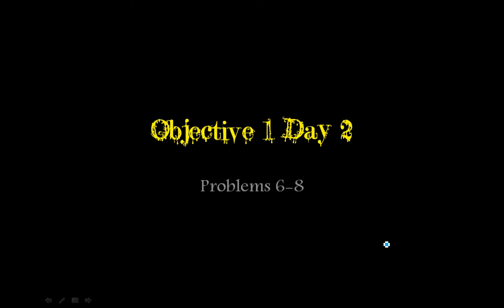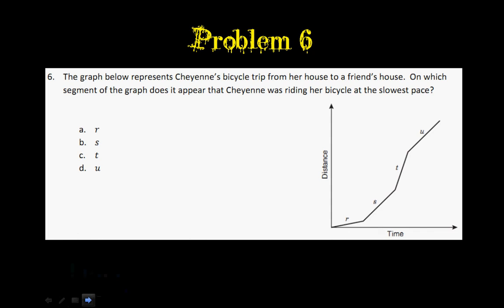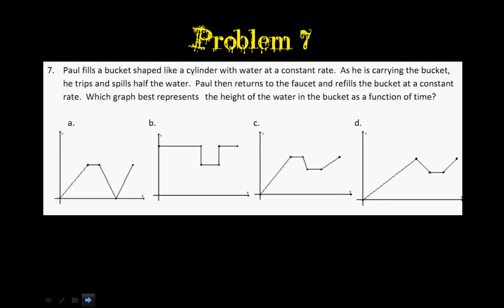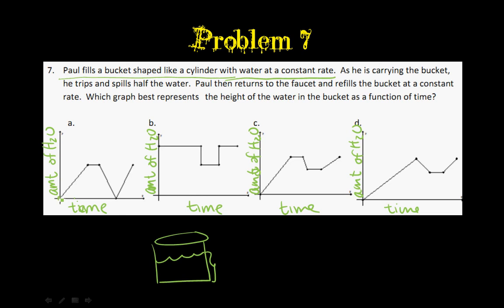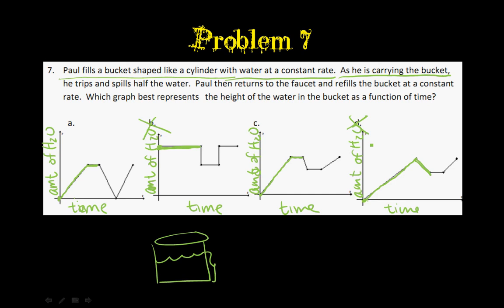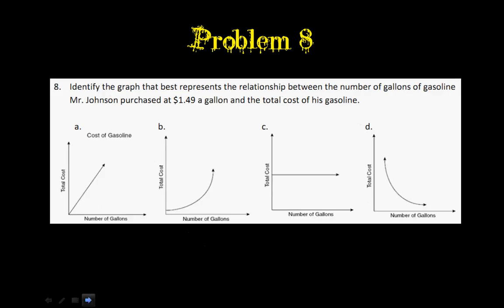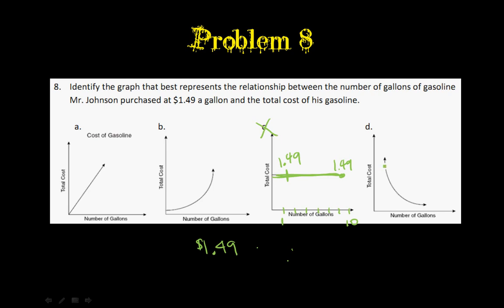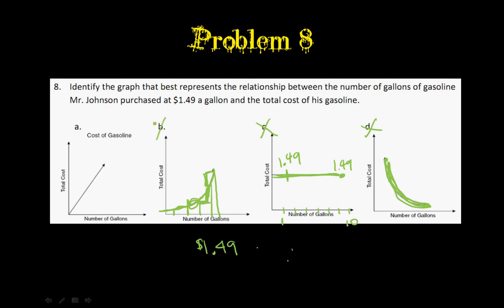Objective 1 Day 2 Problems 6-8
Answers at: 0:13, Problem 6 at 0:32, Problem 7 at 1:52, Problem 8 at 4:30.  These are problems 6-8 from the homework.  They involve using a scenario to determine which graph represents it.  These are commonly-missed problems on TAKS because students don't pay enough attention to the axes and because they don't understand the implications of having a zero slope.